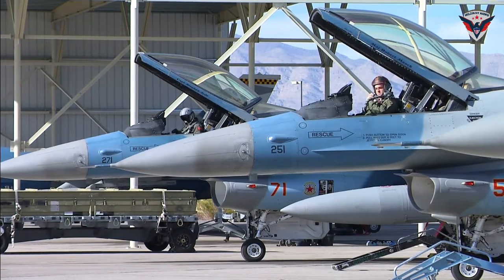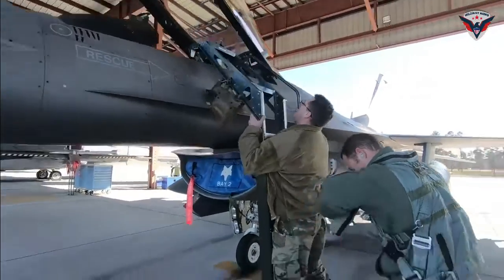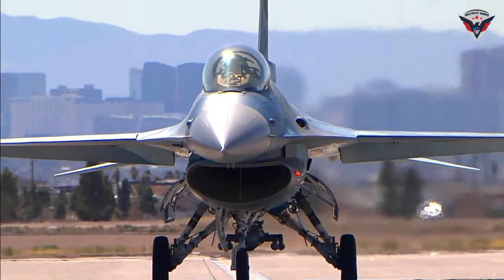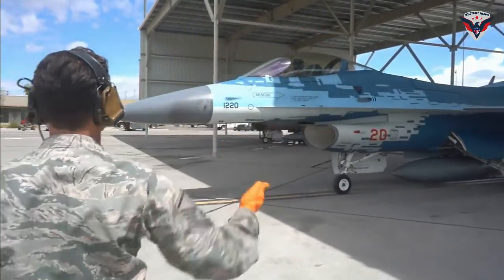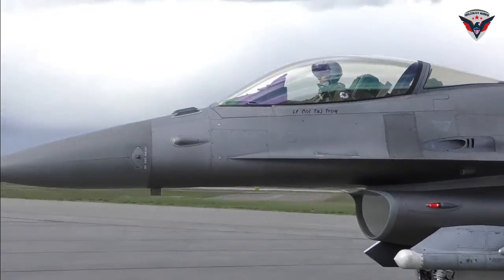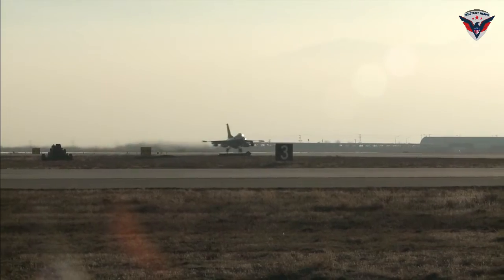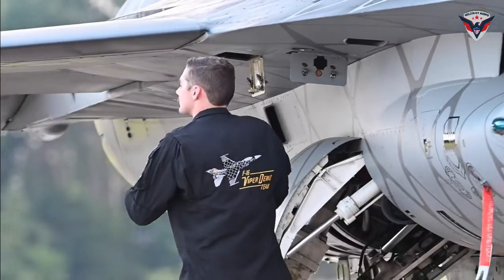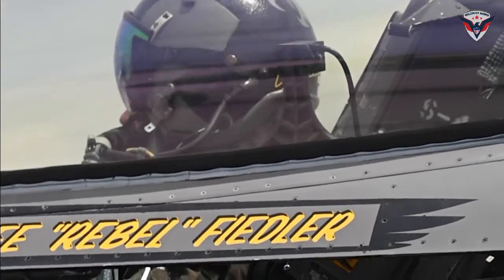What are the Latest Capabilities of the F-16 Block 70/72 Fighter Aircraft?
The F-16 Block 70/72 fighter is now recognized as the most advanced 4th generation fighter ever built, bringing a significant new level of capability to air forces around the world.